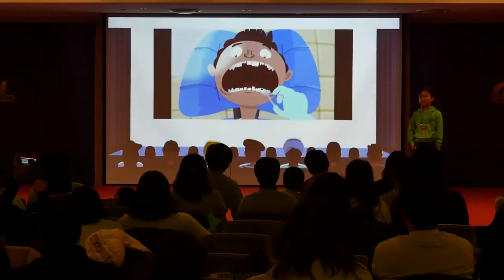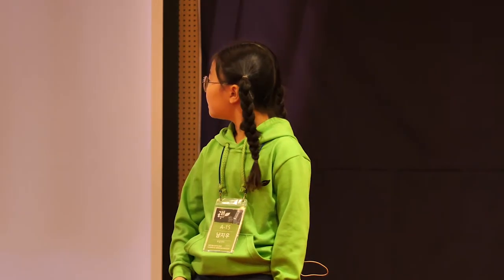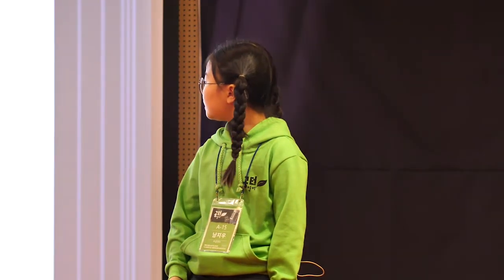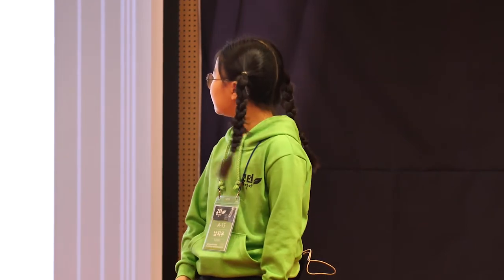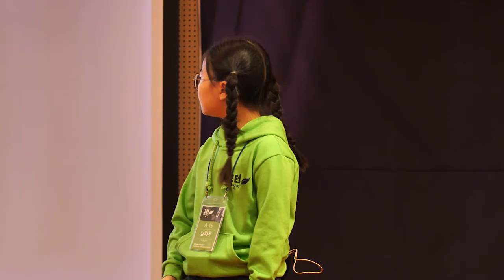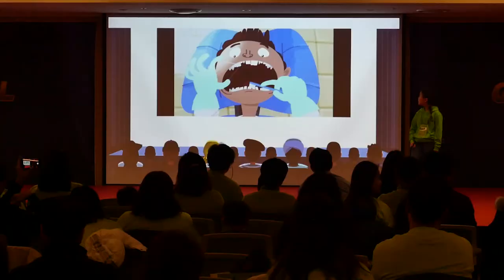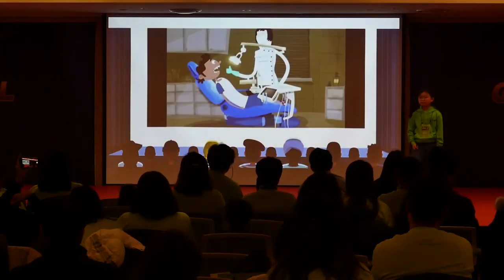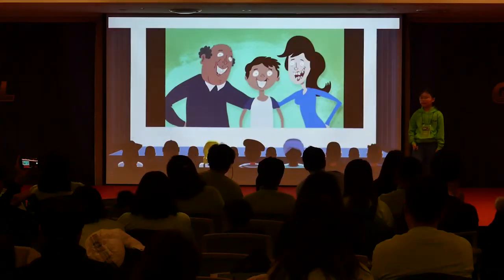제4회 공터영어 전국스피치콘테스트-옥길센터-A그룹-남지우